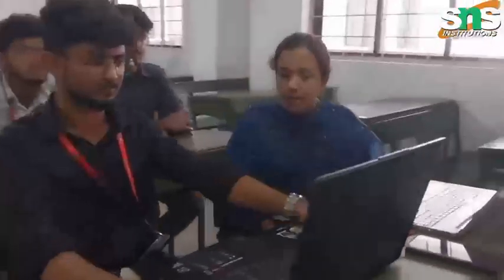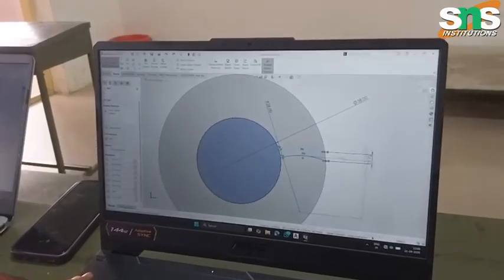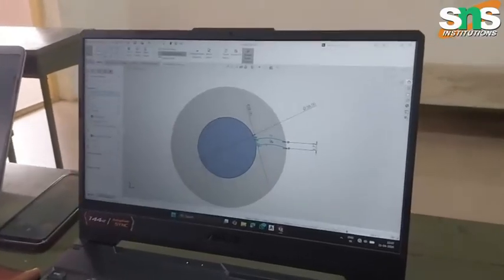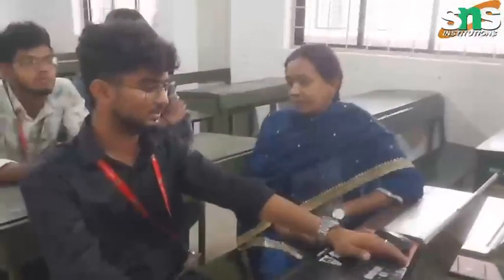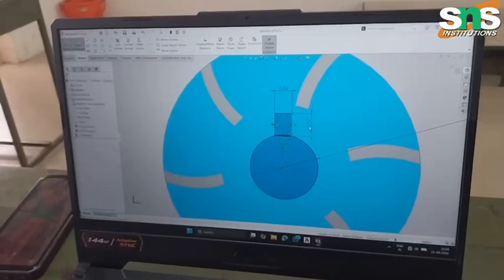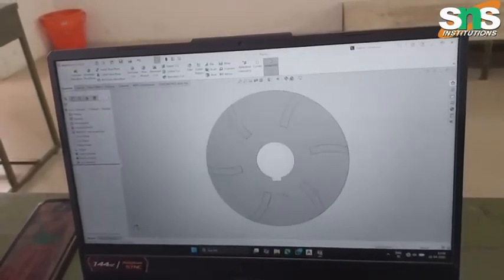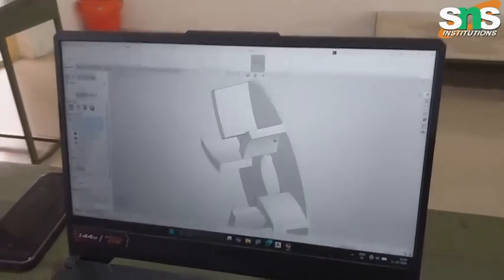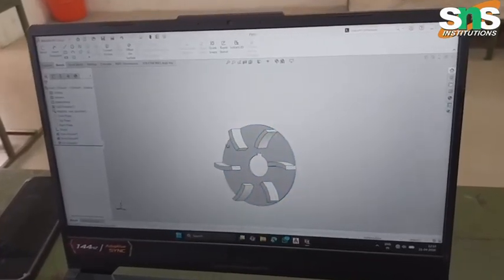Design Thinking | Solidworks | SNS Institutions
SolidWorks is a powerful and widely used 3D computer-aided design (CAD) software that plays a significant role in modern engineering, manufacturing, and product development. Developed by Dassault Systèmes, SolidWorks provides engineers, designers, and students with the tools needed to create precise, detailed, and highly functional designs. Its importance lies not only in its ability to create 3D models but also in how it enhances the entire design process, from concept development to final production.

One of the primary advantages of SolidWorks is its ability to convert ideas into realistic 3D models. In traditional design methods, engineers relied heavily on 2D drawings, which often made it difficult to visualize the final product. SolidWorks eliminates this limitation by allowing users to build three-dimensional models that closely resemble real-world objects. This helps designers understand the structure, dimensions, and functionality of components more clearly, reducing misunderstandings and improving communication among team members.

Another important aspect of SolidWorks is its parametric design capability. This means that the dimensions and relationships between different parts of a model are defined using parameters. If one dimension is changed, the entire model automatically updates to reflect that change. This feature not only saves time but also ensures consistency and accuracy throughout the design. It allows engineers to experiment with different design variations quickly and efficiently without having to recreate models from scratch.

SolidWorks also plays a crucial role in improving design accuracy and reducing errors. In manual drafting, even a small mistake can lead to major issues during manufacturing. However, SolidWorks provides tools that help detect interferences, misalignments, and design flaws early in the process. By identifying these problems before production begins, engineers can avoid costly errors and ensure that the final product meets the required specifications.

Time and cost efficiency are other major reasons why SolidWorks is so important. The software enables faster design cycles by automating many repetitive tasks. Features such as design libraries, templates, and automated drawing generation allow users to complete projects more quickly. Additionally, since SolidWorks reduces the need for physical prototypes through virtual testing and simulation, companies can save significant amounts of money on materials and production costs.

Simulation and analysis capabilities further enhance the value of SolidWorks. The software includes tools for testing various aspects of a design, such as stress, strain, motion, and thermal performance. Engineers can simulate real-world conditions and evaluate how a product will behave under different loads and environments. This helps in optimizing designs for strength, durability, and efficiency. By performing these analyses digitally, engineers can make informed decisions and improve product performance before manufacturing begins.

SolidWorks is also known for its user-friendly interface and ease of learning. Compared to other CAD software, it offers an intuitive design environment that makes it accessible to beginners while still providing advanced features for professionals. This is particularly beneficial for students and educators, as it allows them to quickly grasp design concepts and apply them in practical scenarios. As a result, SolidWorks has become a popular choice in educational institutions around the world.

In the context of industry applications, SolidWorks is used across a wide range of sectors, including automotive, aerospace, consumer products, and industrial machinery. Engineers use it to design everything from small components to complex assemblies. Its ability to handle large assemblies and detailed parts makes it suitable for real-world engineering projects. Moreover, SolidWorks supports collaboration by allowing multiple users to work on different aspects of a project, improving teamwork and productivity.